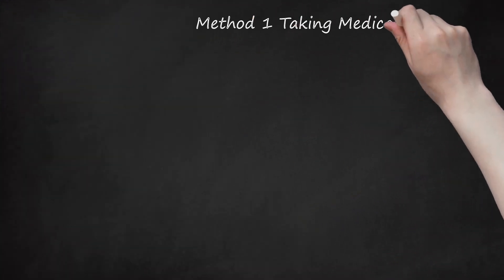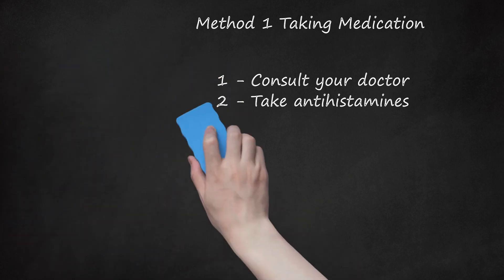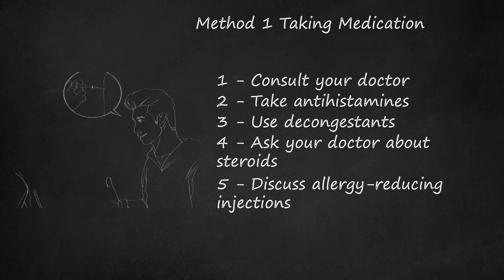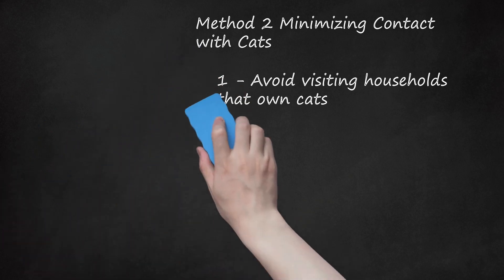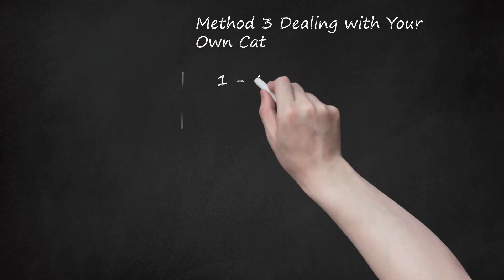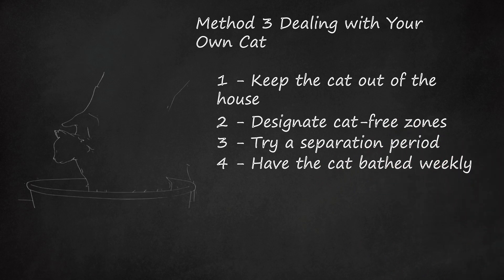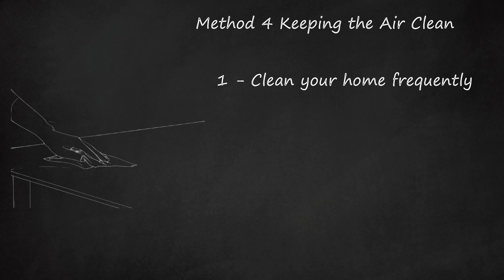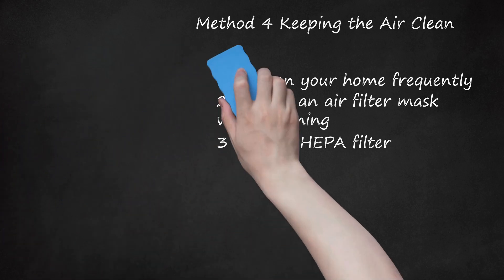Preventing Cat Allergies: Medication, Lifestyle Changes & Minimizing Contact for Allergic Reactions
Preventing Cat Allergies involves various methods such as taking medication and making lifestyle changes. Medication options include antihistamines, decongestants, steroids, and allergy-reducing injections. Antihistamines block the receptors that excess histamine binds to, reducing allergy symptoms. Decongestants help with congestion and other allergy symptoms. Steroids suppress the immune system to reduce inflammation. Allergy-reducing injections introduce small amounts of the cat allergen to train the immune system to tolerate it. Minimizing contact with cats is another approach, which involves avoiding households with cats, asking friends to meet in cat-free environments, and washing clothes after being around cats to remove dander.